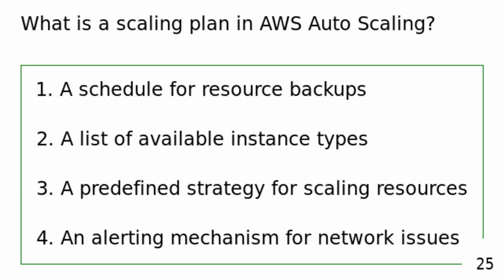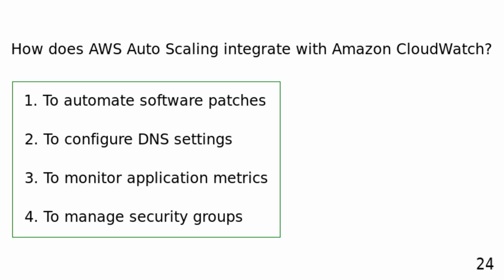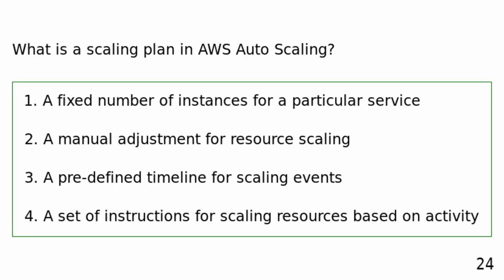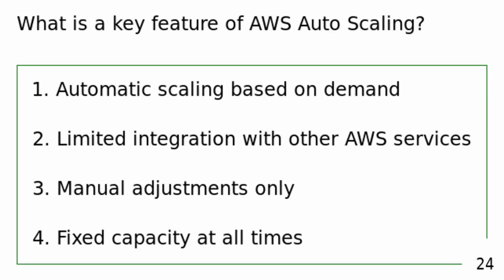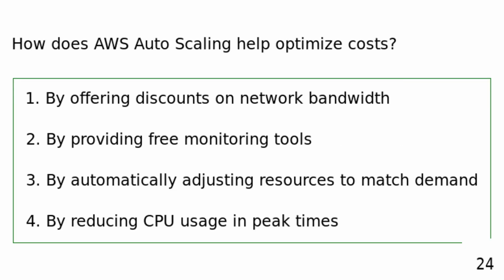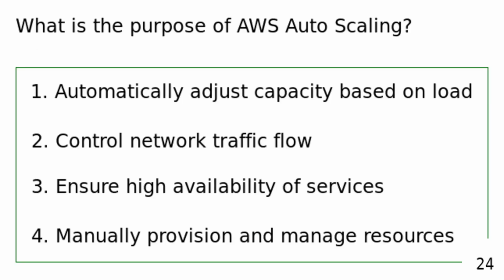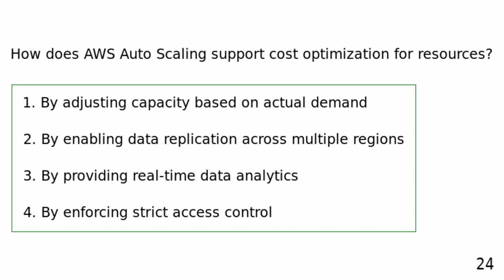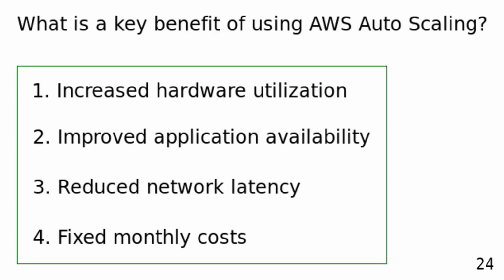AWS Auto Scaling - Quiz